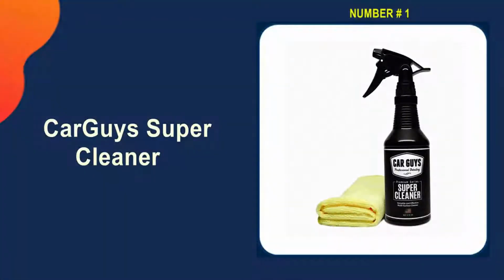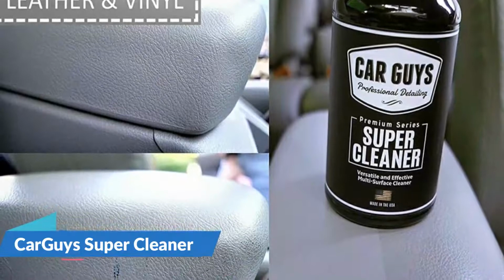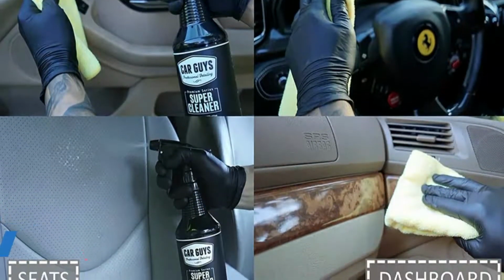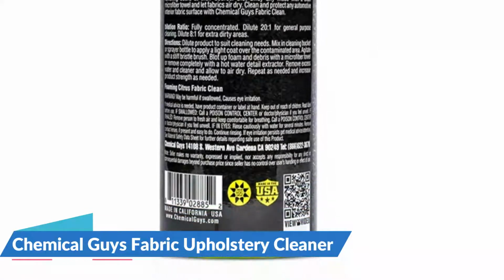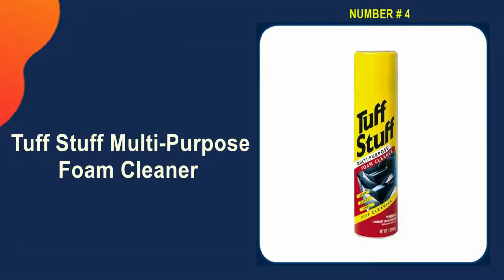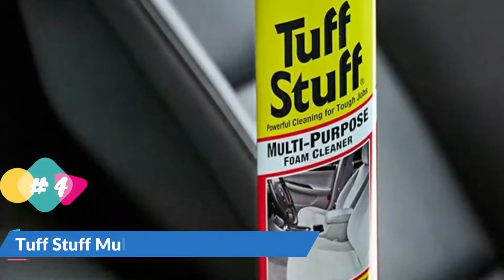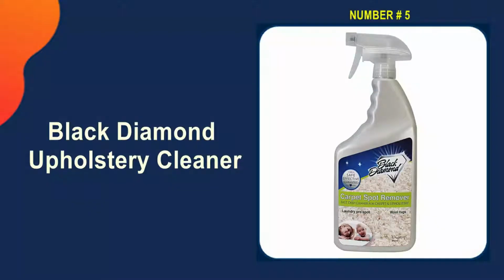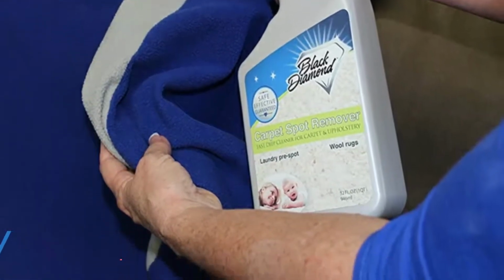Best Car Upholstery Cleaner 2022 🔥 Top 5 Best Car Upholstery Cleaner Reviews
This best car upholstery cleaner reviews video, we listed only the top 5 best car upholstery cleaner in the market for you. Please check links in below to check the price and pick the best car upholstery cleaner for the money.

1. CarGuys Super Cleaner ✨
2. Chemical Guys Fabric Upholstery Cleaner ✨
3. Chemical Guys Upholstery Stain Extractor ✨
4. Tuff Stuff Multi-Purpose Foam Cleaner ✨
5. Black Diamond Upholstery Cleaner ✨

🌟 All above best budget car upholstery cleaner links are Applicable (Paid Link) in USA, UK & Canada 🌟

In this video we try to make the best car upholstery cleaner selection on price per value. Our expert team analyzes lots of best upholstery cleaner car reviews to make the best car upholstery cleaner machine and also pick some best upholstery cleaner for cars. We hope this video will help you to find the best upholstery cleaning machine according your need.